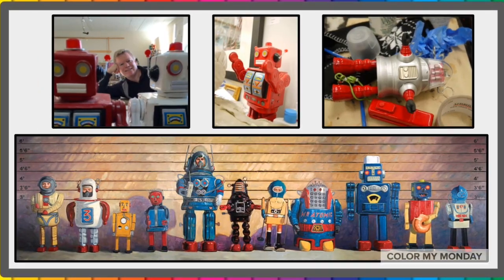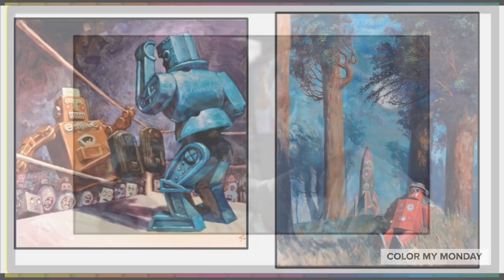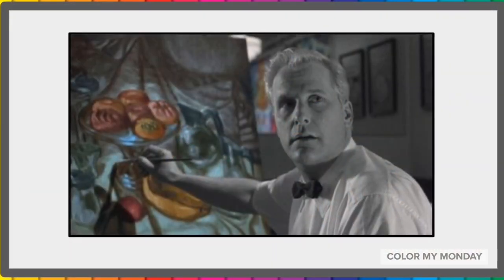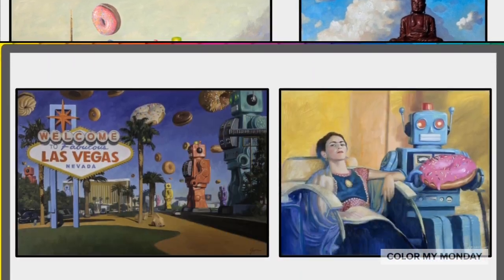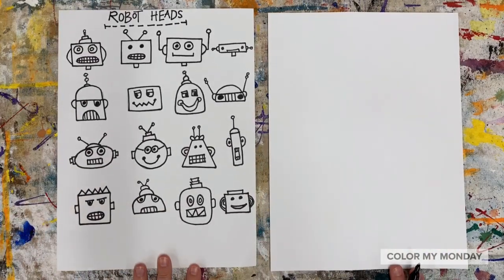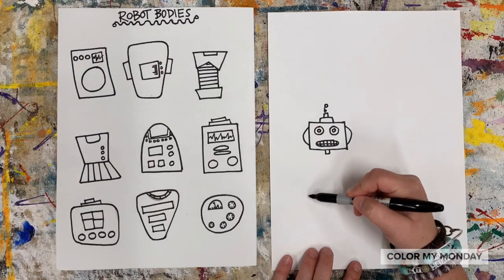Artbx.org Presents Robots & Donuts!